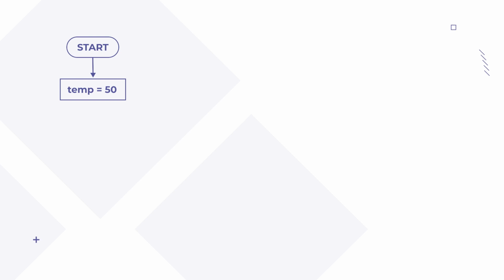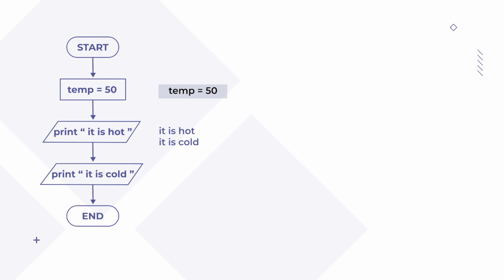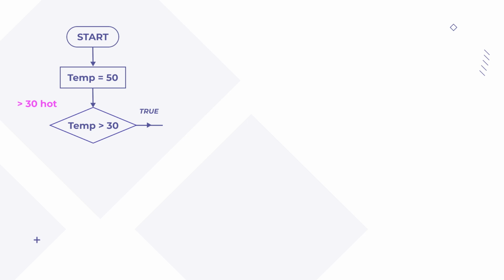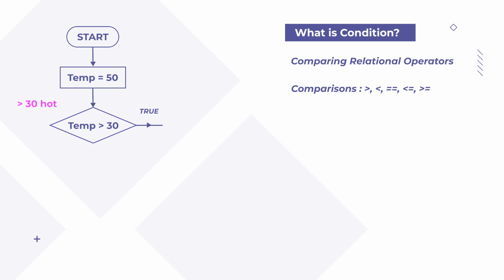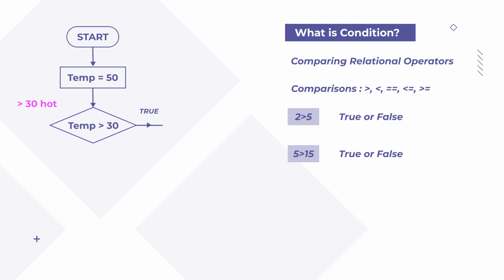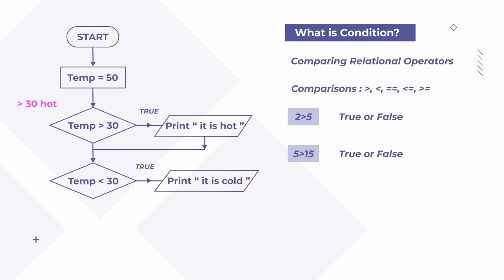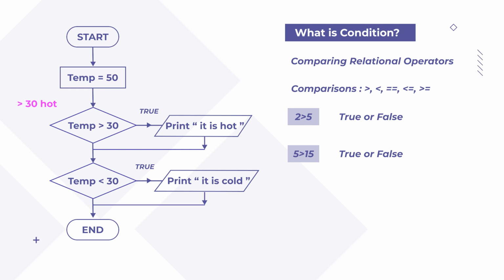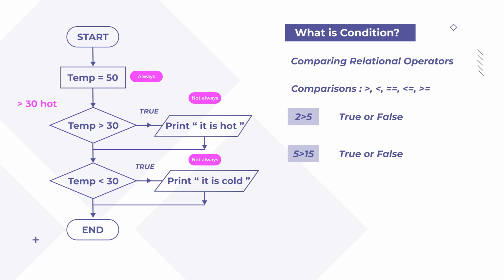Introduction to Python - Introduction to FlowCharts Part 2 (19/33)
In this video you will continue learning what are FlowCharts and how they can be used for solving problems.